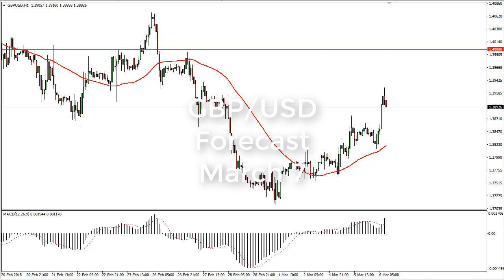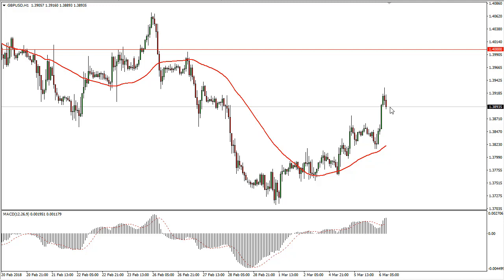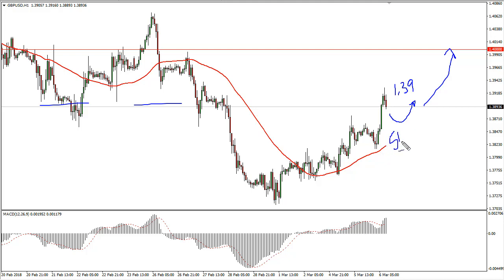GBP/USD Technical Analysis for March 07, 2018 by FXEmpire.com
The British pound has rallied significantly during the trading session on Tuesday, as the US dollar sold off. - GBP/USD Forecast March 07, 2018, Technical Analysis.Find more information about Forex and Commodities News Technical Analysis Fundamental Analysis and Brokers on FX Empire